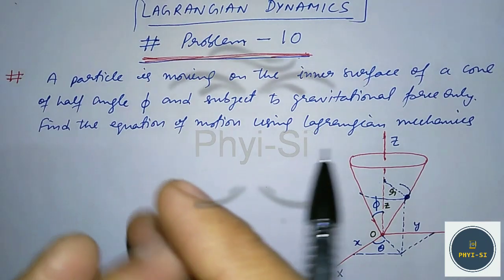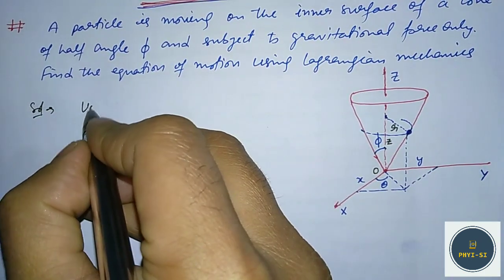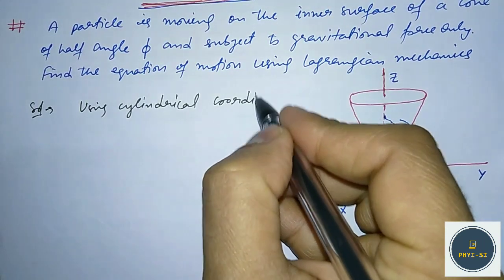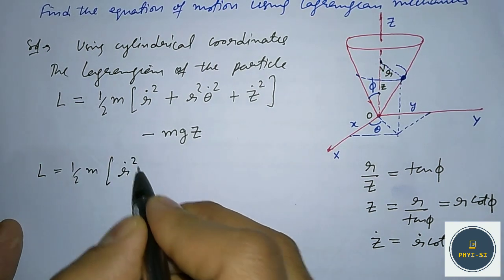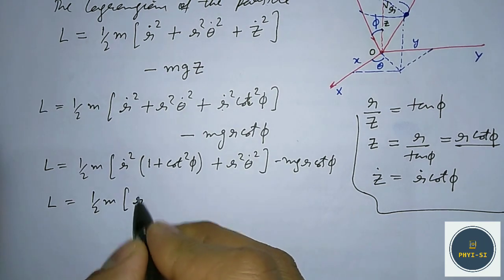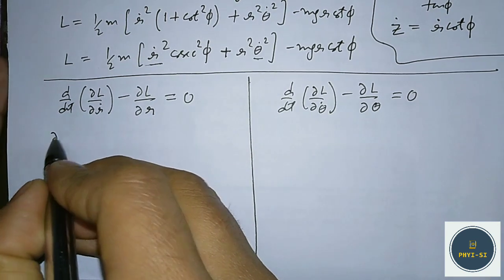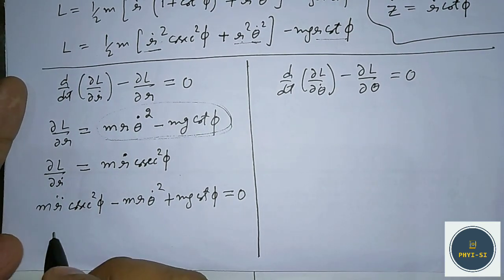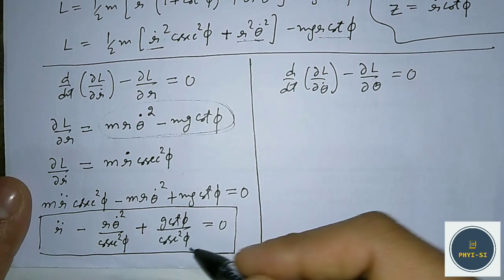Lagrangian Mechanics - # Problem 10 Motion of a particle on cone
In this video I have explained the motion of a body on the surface of a cone.